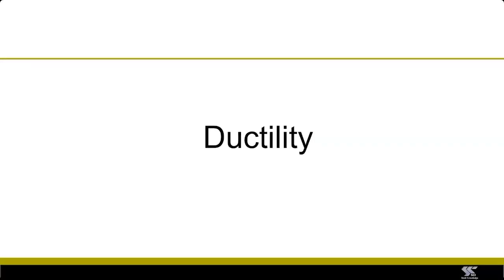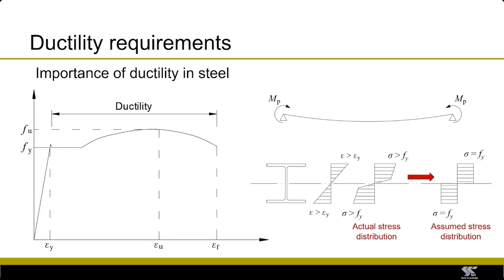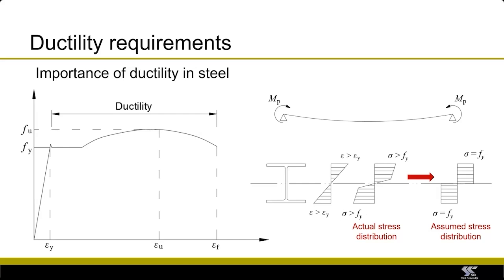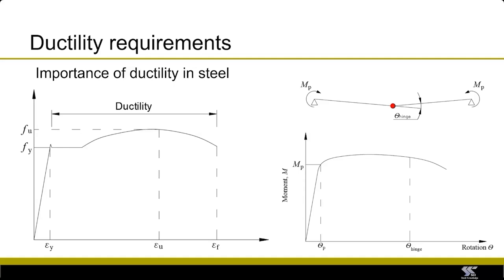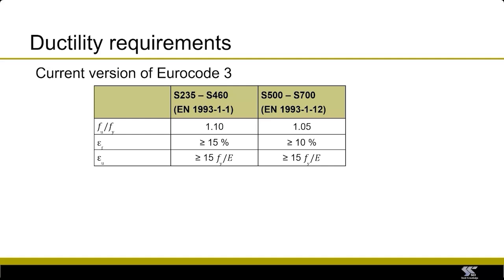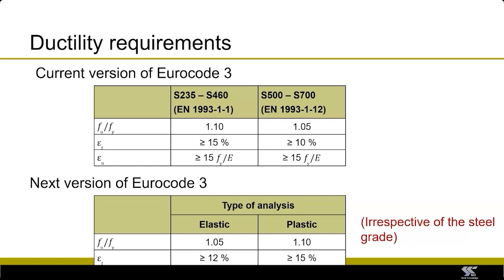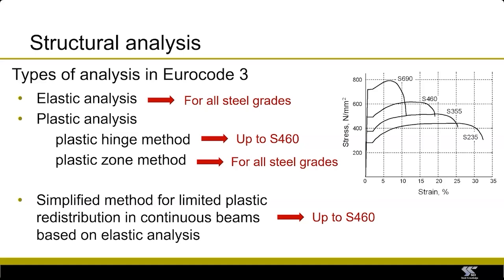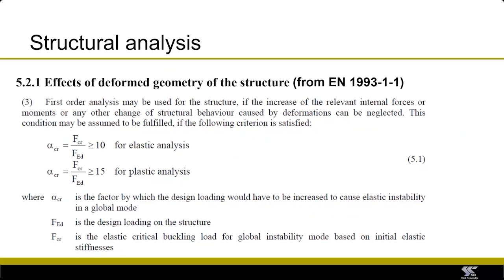High Strength Steel & Buckling Instability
This video is an extract from an SCI Course.